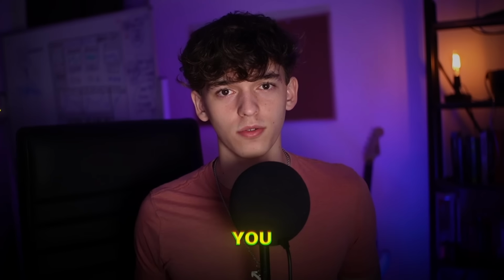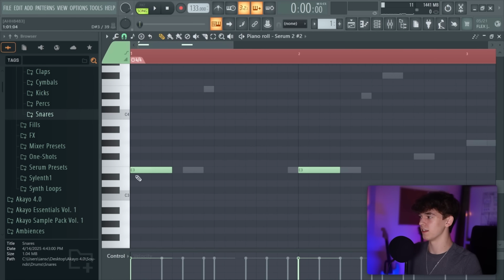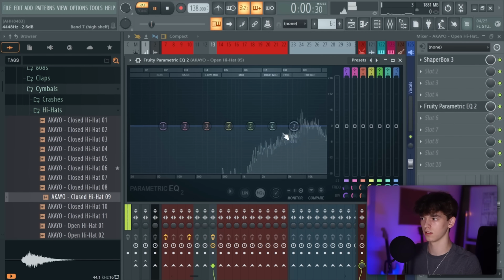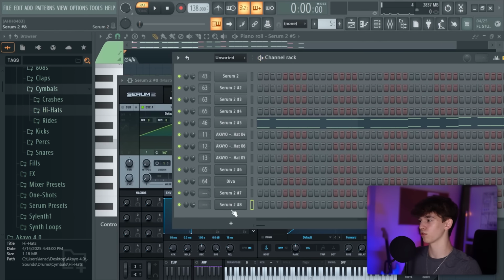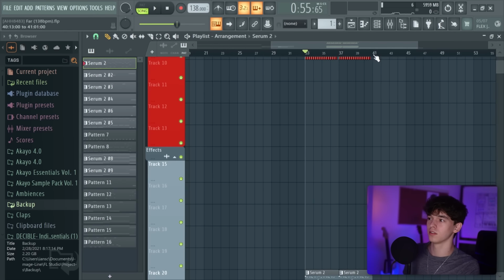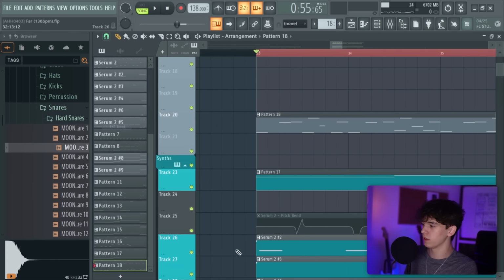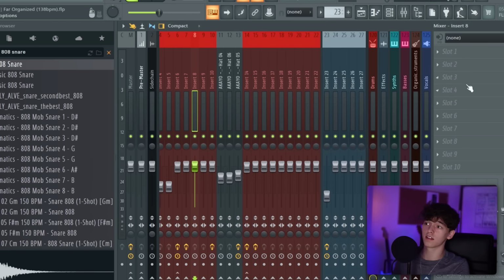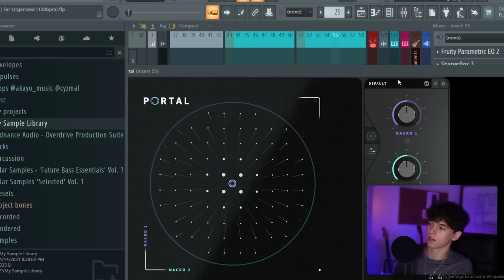How To Start a Song & Never Be Stuck Again